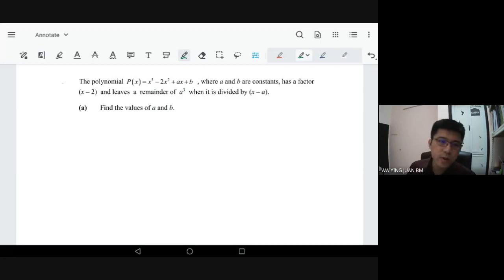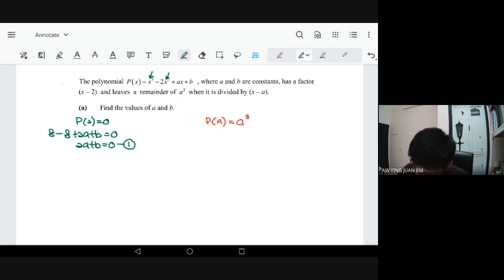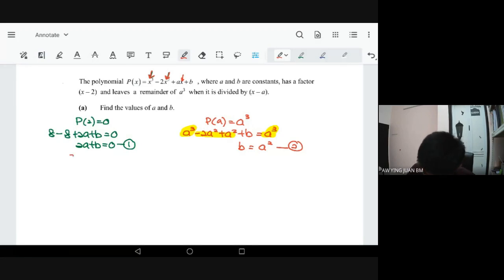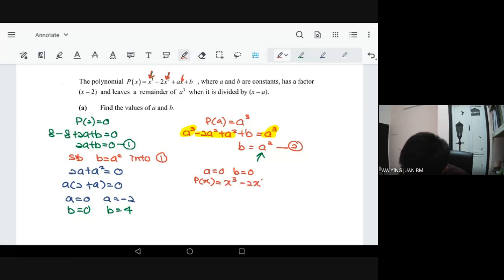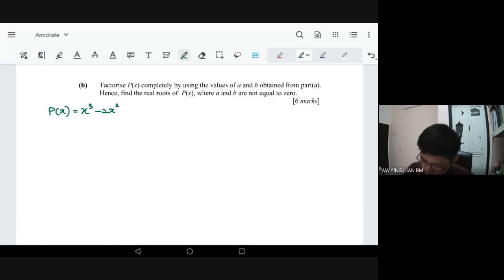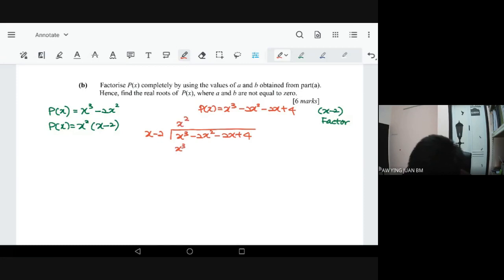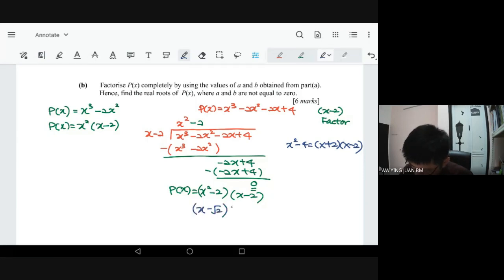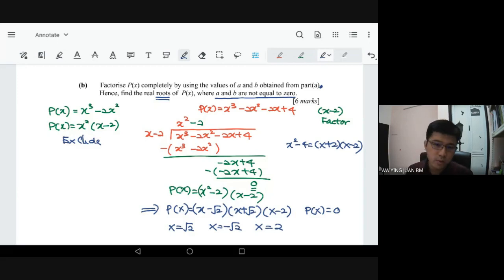PYT6 Polynomials 2011/2012 (7)